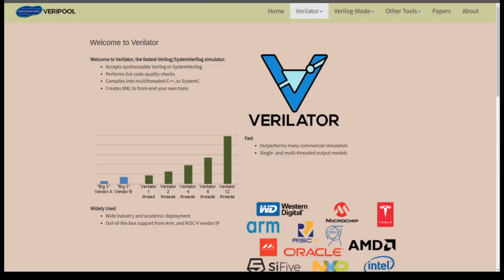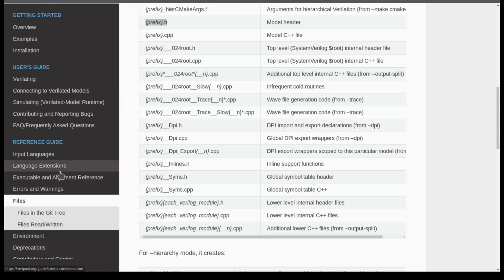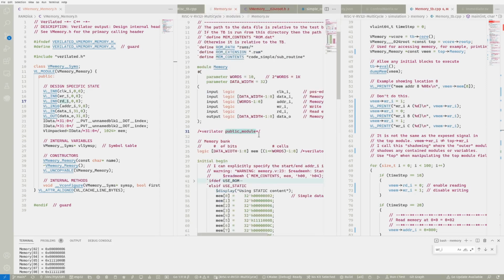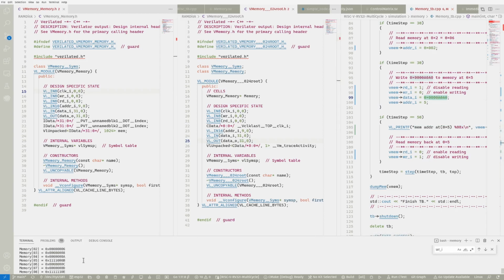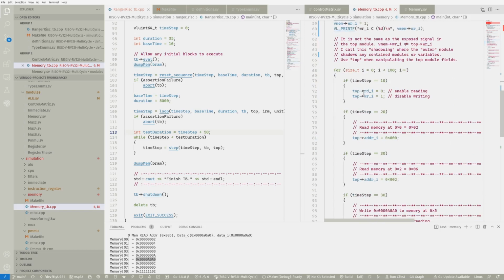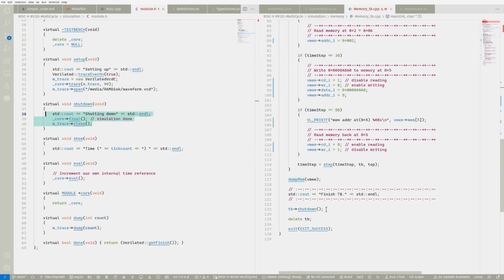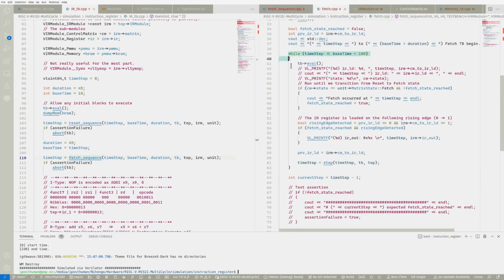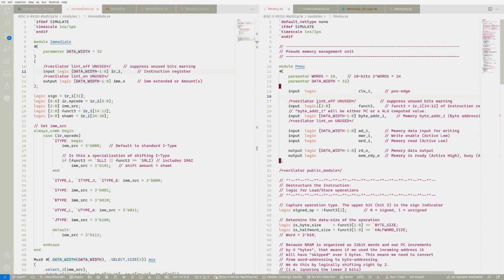RISC-V Episode 2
Description:
In this episode we cover an introduction to Verilator. Verilator is quite extensive and we cover just enough to get started with our journey. Throughout the series we will revisit Verilator when needed.